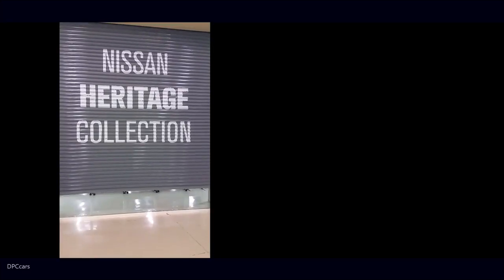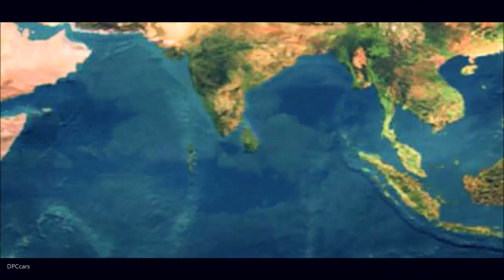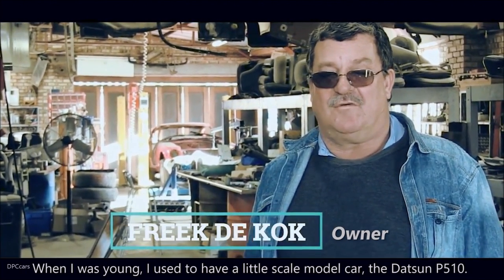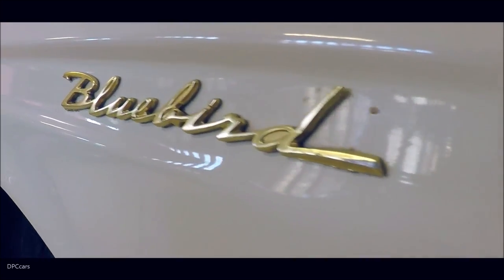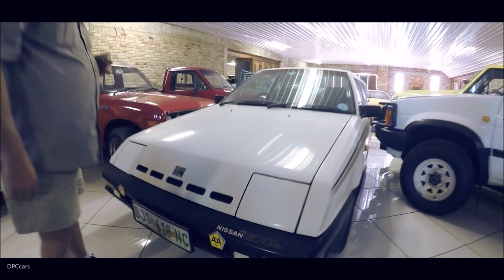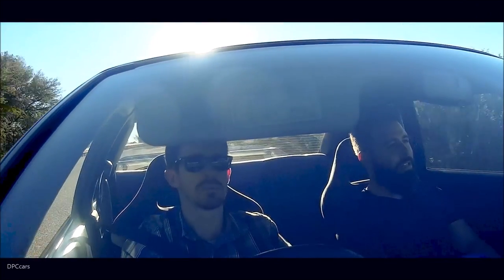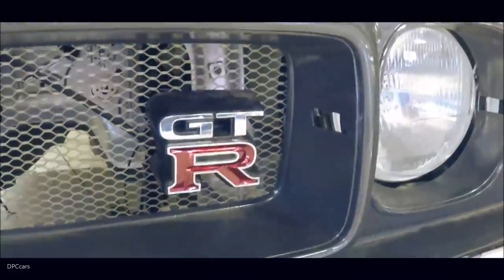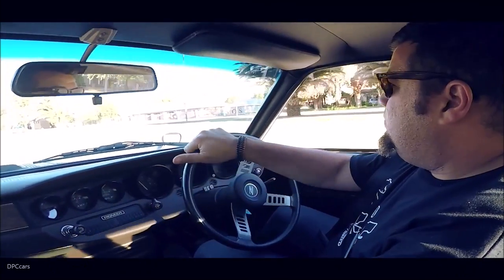Datsun & Nissan Heritage Museum In South Africa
Datsun has begun the fifth year of its operations in South Africa since re-entering the market in 2014. The company is strengthening its legacy built between the 1960s and the 1980s, when it had established itself one of the most loved car brands in South Africa.

Given Datsun's reputation for building strong and reliable cars, it's no surprise that many of the vehicles from that era are still in use decades later. The Datsun Heritage Museum in Bothaville, Free State, serves testimony to the legacy of Datsun enthusiasm.

Owned by car enthusiast Freek de Kock, the museum has a collection of 118 Datsun and Nissan vehicles including a 240Z; a 1600 SSS; a 1971 first generation Nissan Skyline GT-R coupe, together with five other GT-Rs including the R35; the 1970 Nissan President V8 limousine that was owned by the late Mozambican President, Samora Machel; a Pulsar; a 1200 GX; a Laurel; and many others. Most of the cars are in working order. Those that aren't are being lovingly restored in Freek's workshop.

de Kock has been in love with Datsun cars since he was a boy and started collecting them 11 years ago when his sons took over the family business.

"With my sons running the business, it gave me time to focus on my hobbies," said de Kock. "So, I started collecting cars. I realized that I would never sell the cars I was collecting, and that's how the idea of a museum came about."

Initially, de Kock thought it would be difficult to get his hands on the different Datsun models, but as people heard about the museum, he was offered several cars.

"My first car was the 300ZX, which I restored from start to finish," said de Kock. "I've always loved Datsun cars because each one has a stand-out feature and also because both Nissan and Datsun have a well-known history of track performance."

While the collection doesn't operate as an official museum, it's open by appointment to anyone who would like to view the vehicles. When asked why he is so dedicated to this project, Freek said: "We need to preserve the Datsun heritage because, without heritage, there will never be much of a future."

Des Fenner, Datsun South Africa General Manager, said he and his team are proud of Datsun's heritage as an iconic Japanese brand, and he is equally proud of South Africa's heritage as a young democracy.

"Heritage Day is about celebrating our diverse cultures, and Datsun will continue to support the inspiring people of our rainbow nation with cars they can rely on," said Fenner. "Since coming back to South Africa in 2014, we have established ourselves as a brand that people can trust. We look forward to playing a part in the ongoing development of our country."